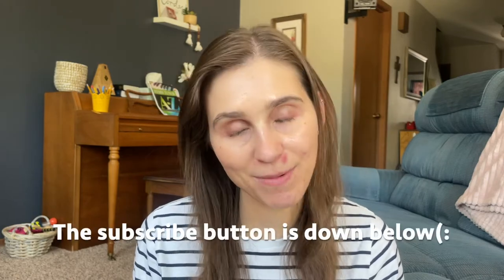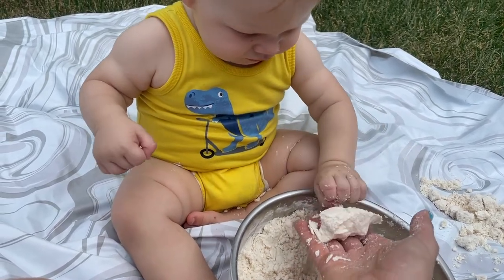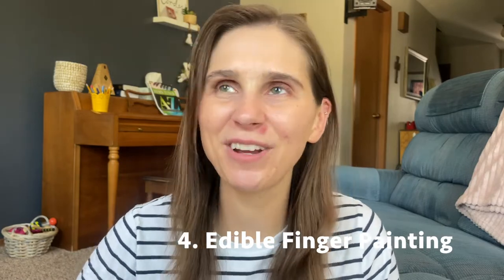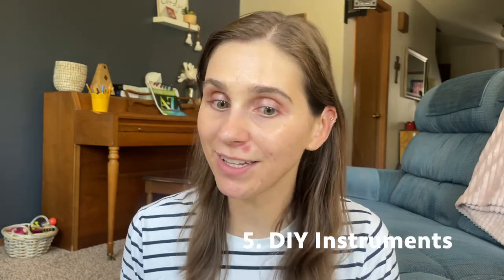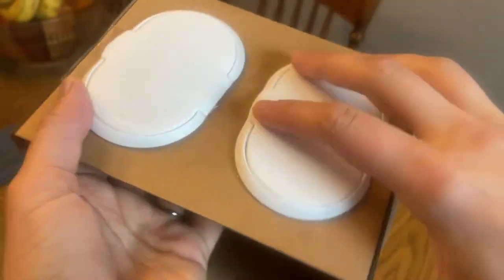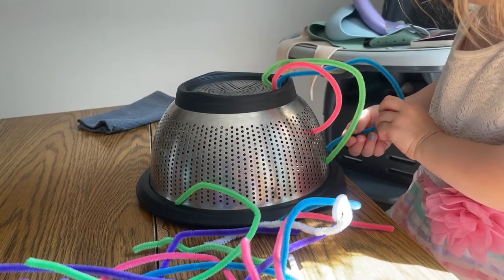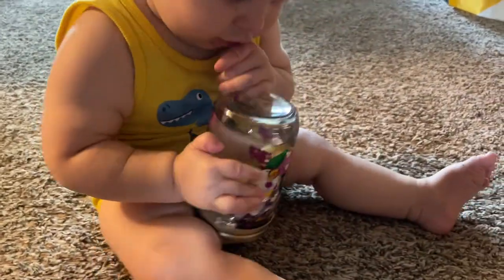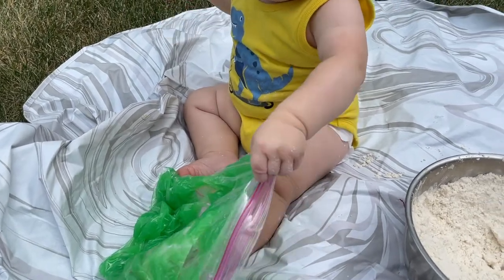10 Simple Sensory Activities for Babies | DIY Baby Entertainment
Hey there! Here are my top 10 baby sensory activities that you can make from the comfort of your home and you may have most of these items already in your house! Hope you enjoy.(: